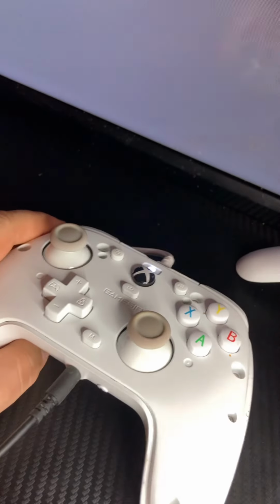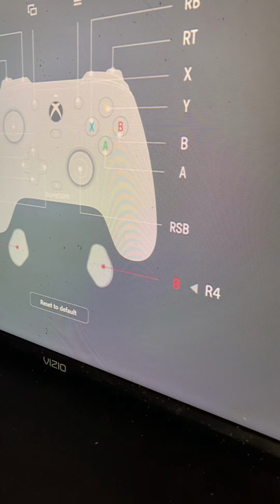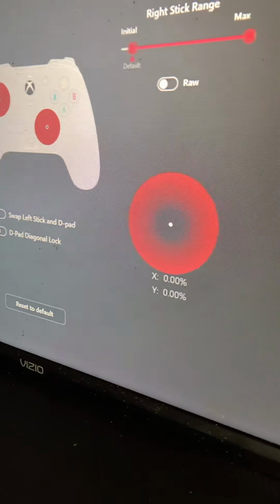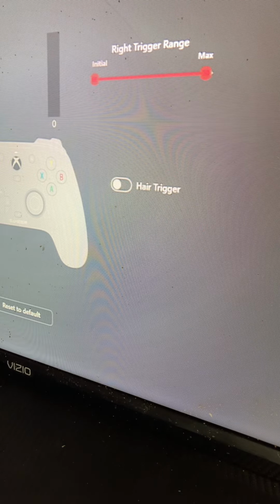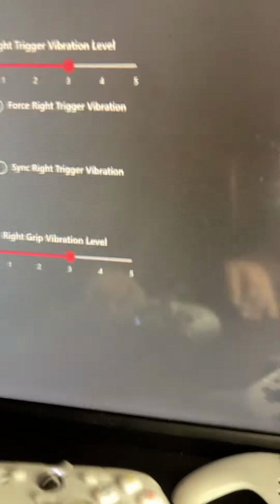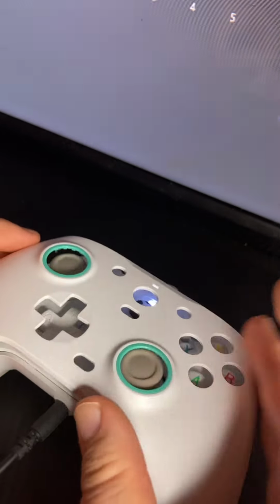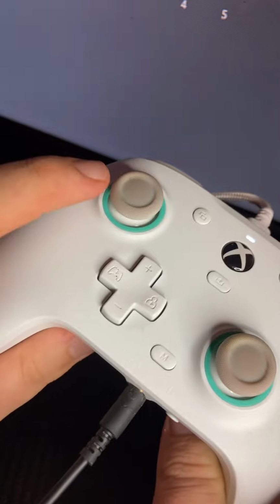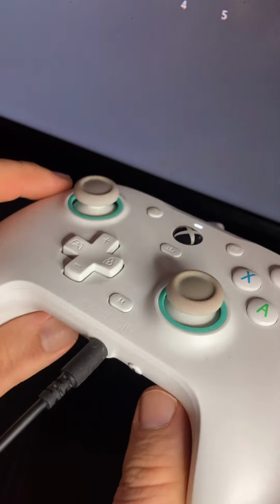Gamesir G7SE Review! Xbox Controller!